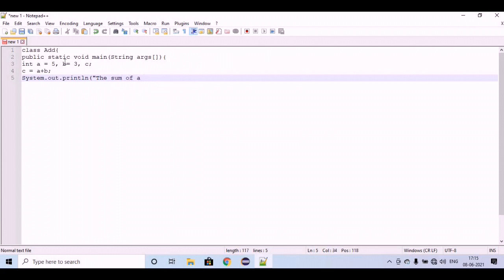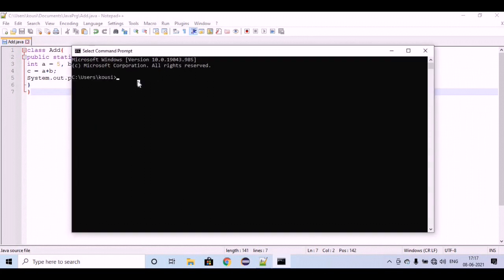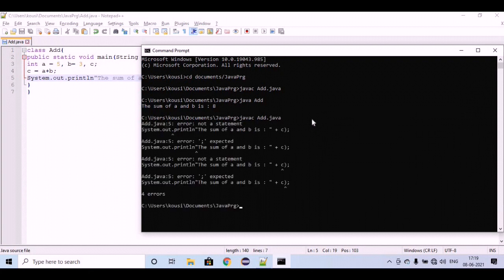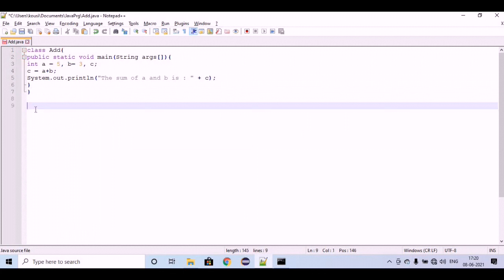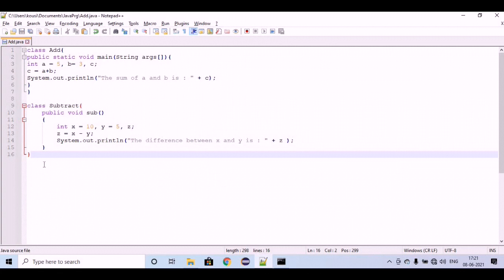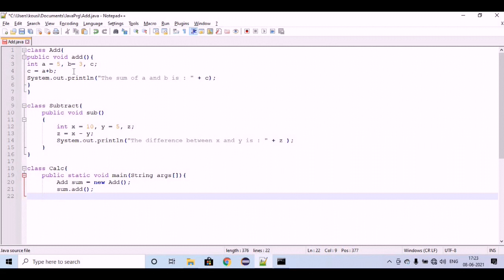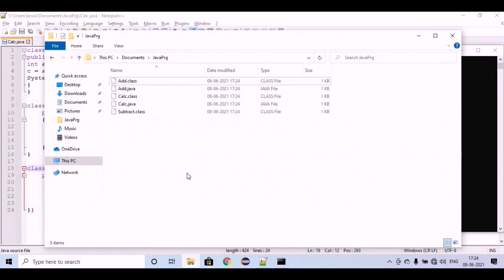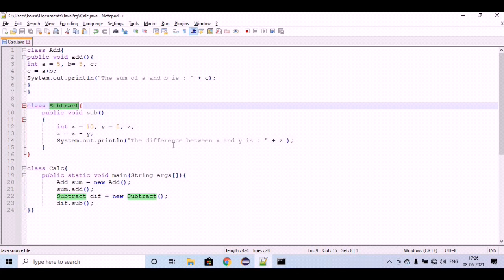How to run Java program using Notepad and Command prompt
Hello guys,
In this video, we will learn how to run java program written in Text editor
Before getting started with Java make sure you have JDK installed in your system. If JDK is not installed then watch the below video and install JDK